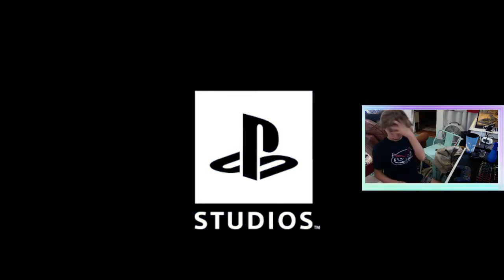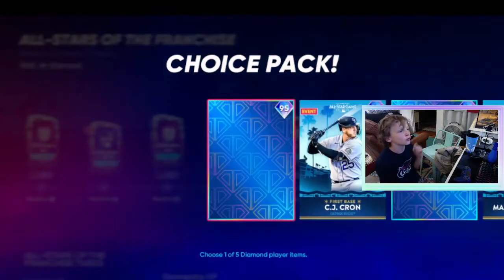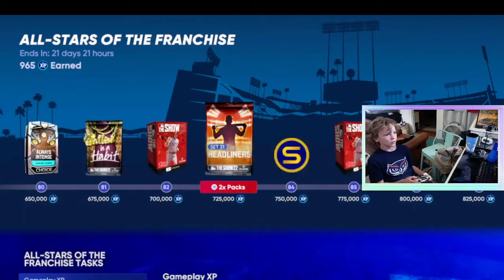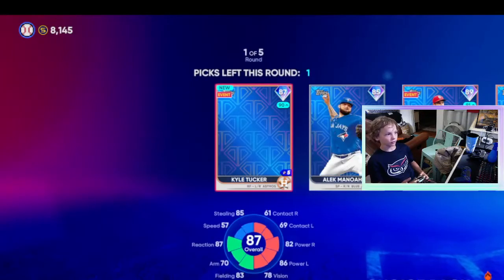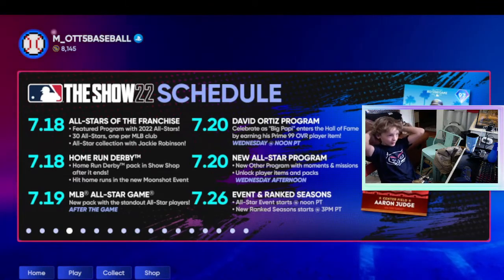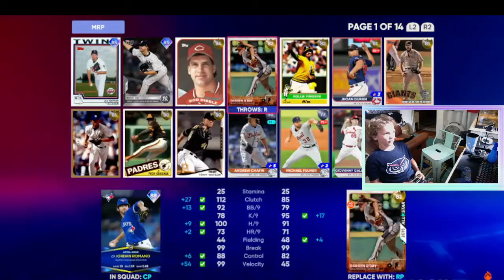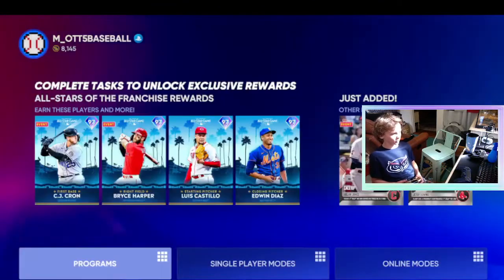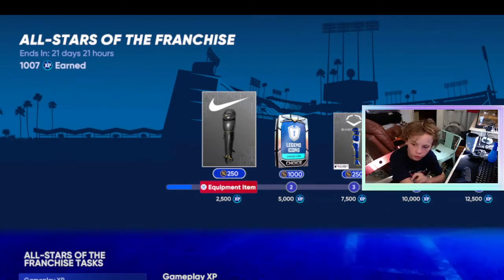new huge update in mlb the the Allstar game cards